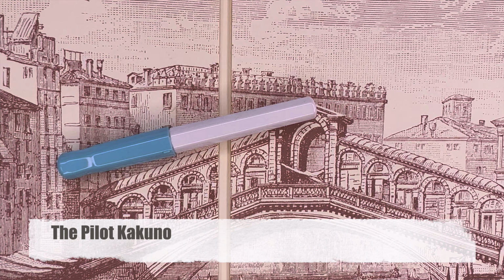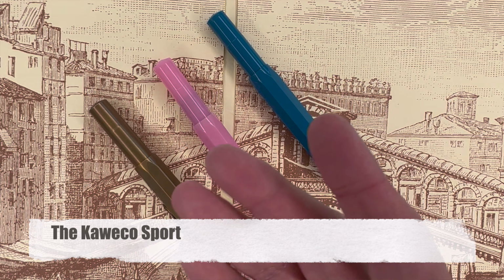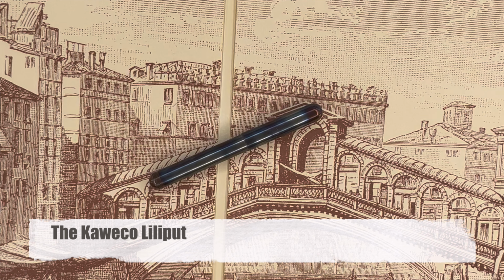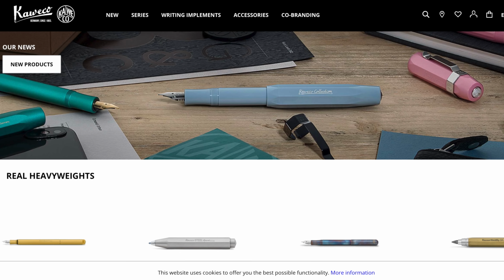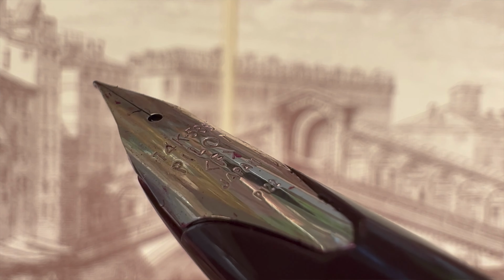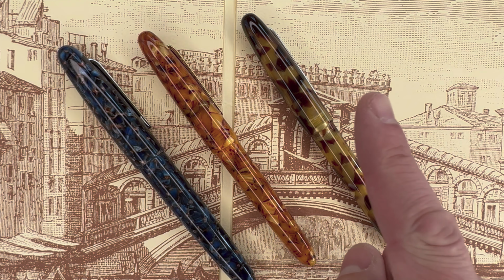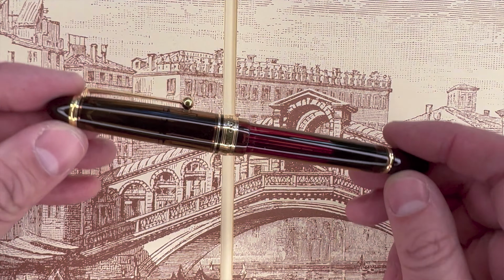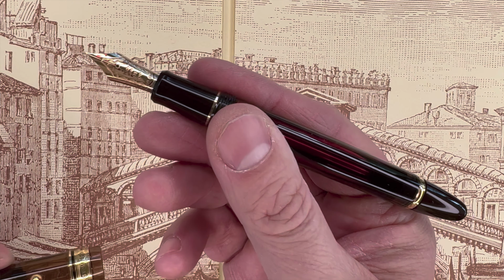Top 5 Fountain Pen Gift Ideas 4K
Which pens make great gifts? Here are 5! I would love to receive any of these and I am sure that your friends and family will too. Let me know what you think. Did I forget any? Do you have other suggestions? Let everyone know in the comments!

I would love to have you behind the curtain with us!
THANK YOU TO ALL THE MEMBERS! Catch the credit at the end of this video!